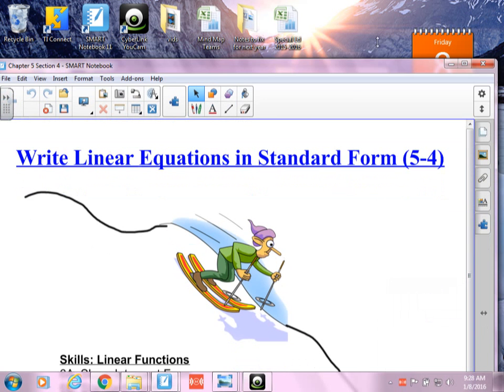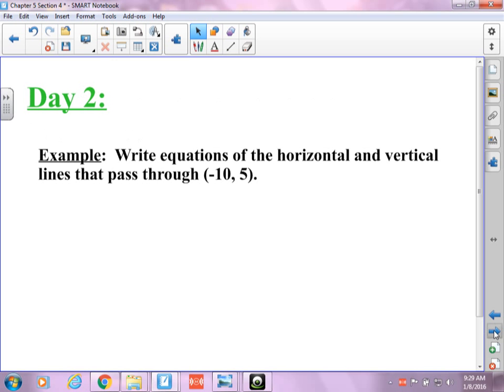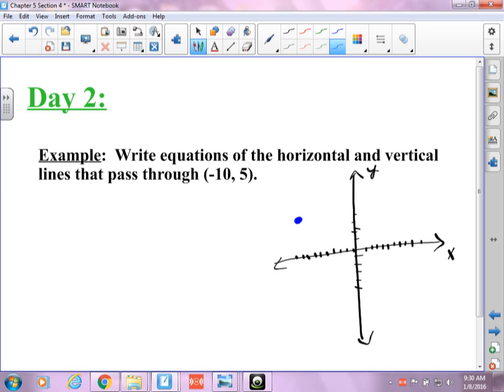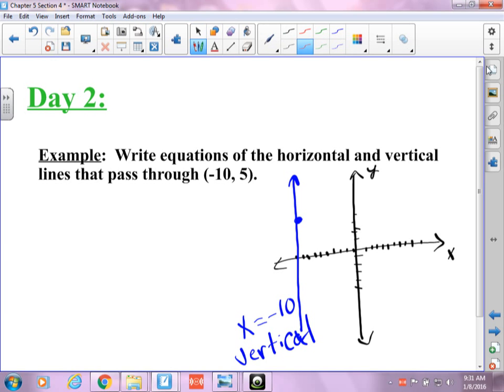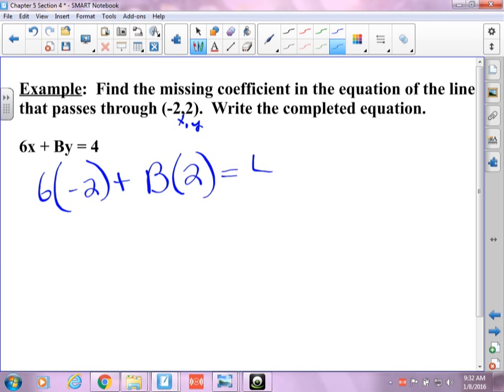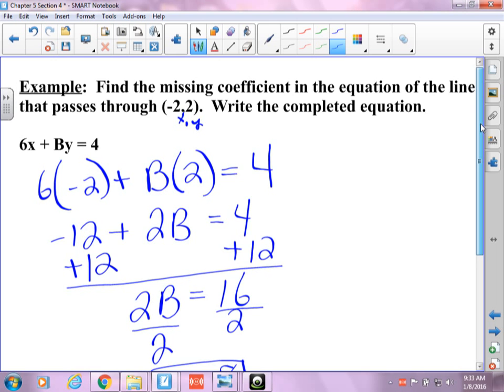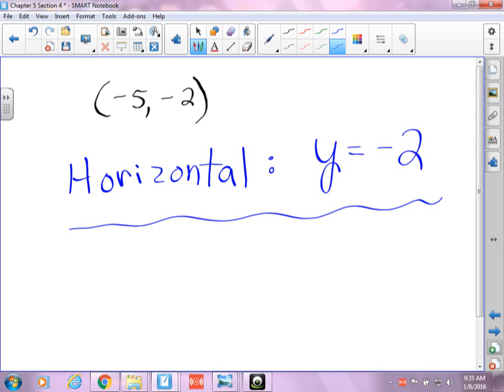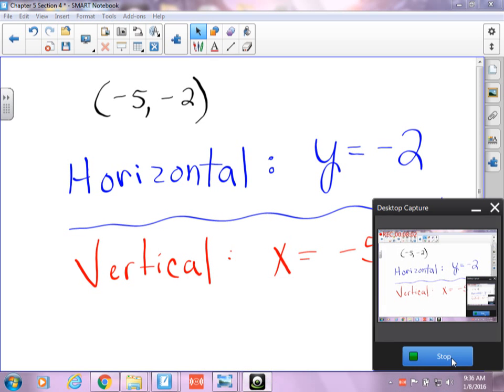Algebra(5-4): Linear Equations in Standard Form day 2